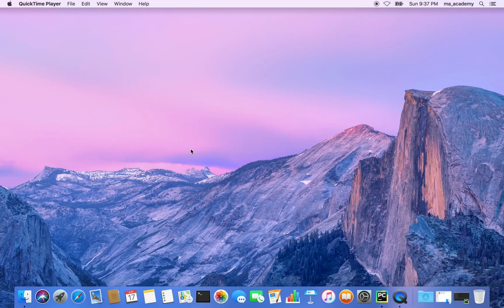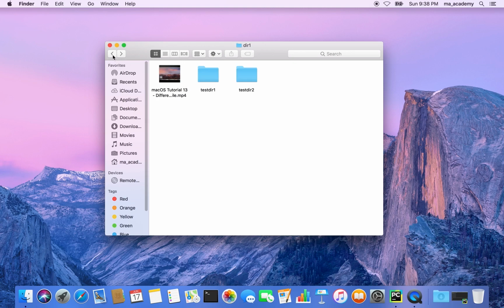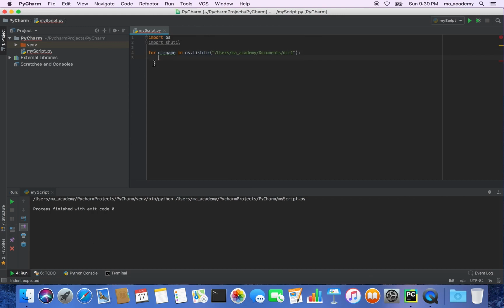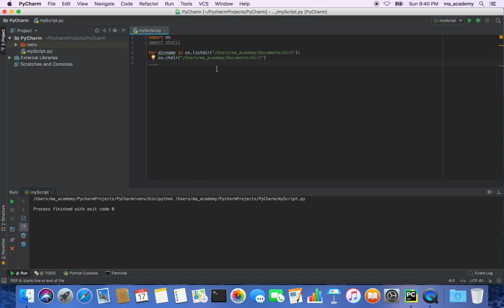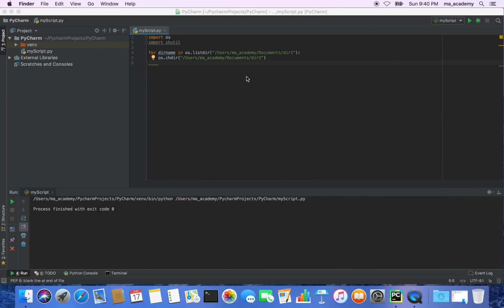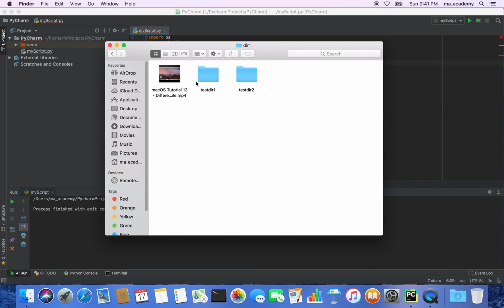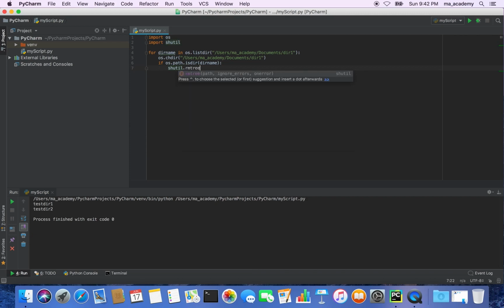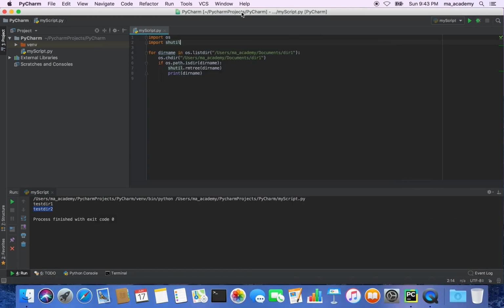Delete Folders Recursively Using the shutil Module - Python Recipe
This tutorial explains how to delete folders recursively using the shutil module.